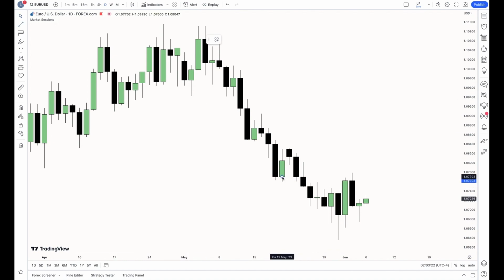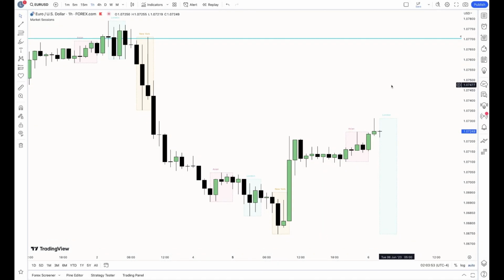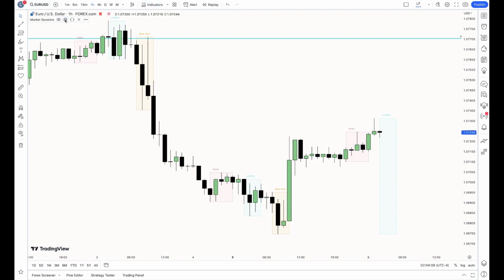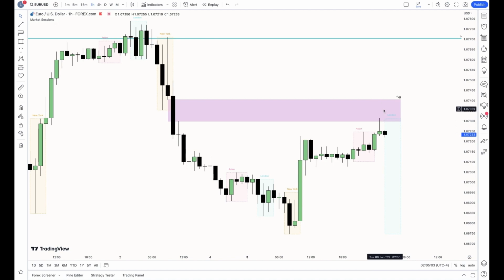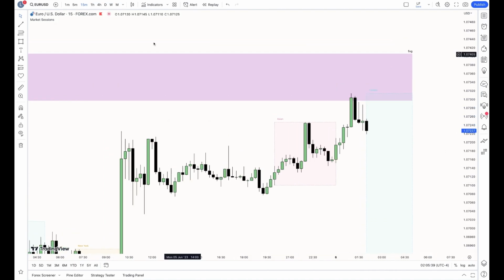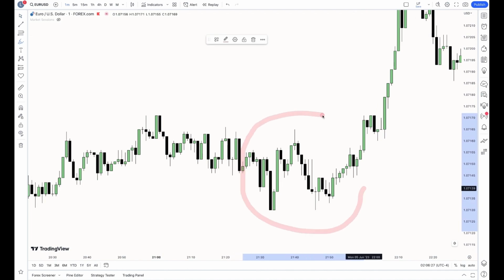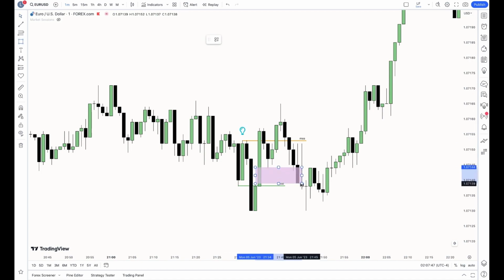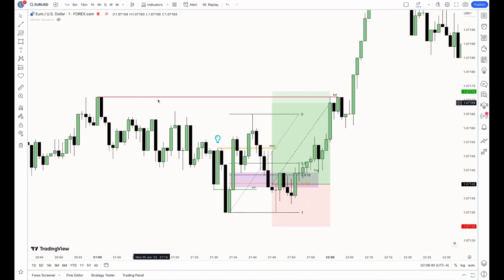How To Use ICT Market Structure Shifts Correctly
6th June 2023 - EURUSD Live Trade breakdown (Scalp) - Asian Session